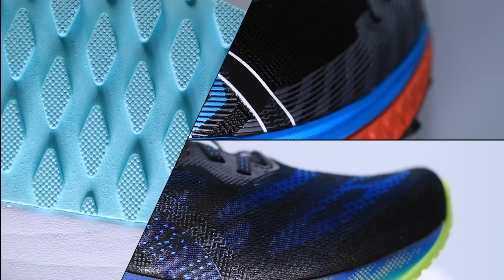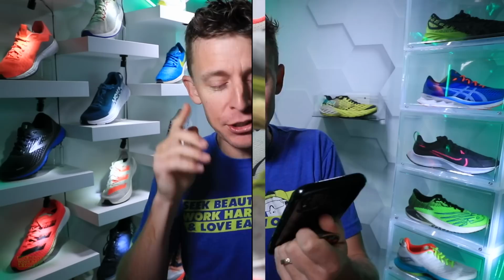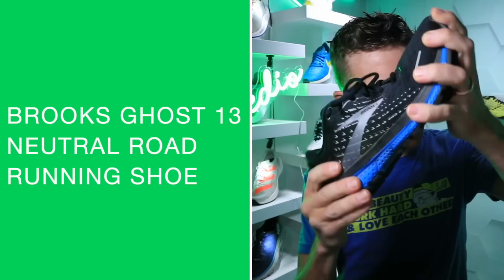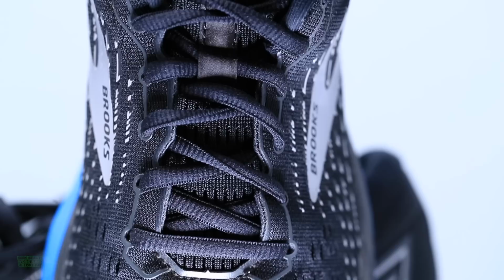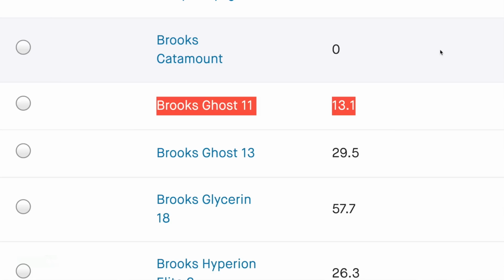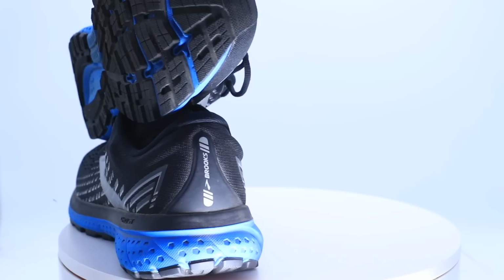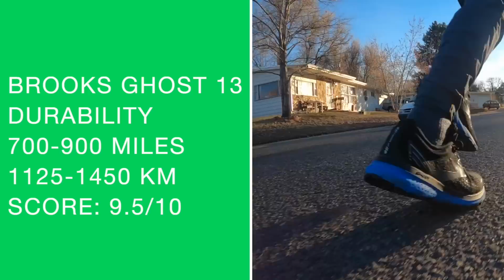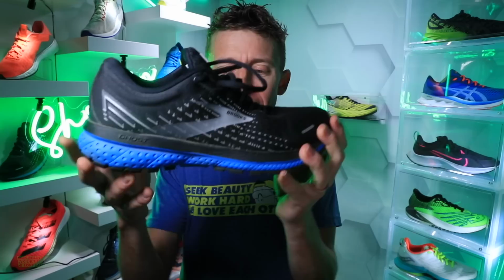I LOVE a High Drop Running Shoe, but goodness...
🔹 EMOJI LIST:
:love:
:goo:
:question:
:qod:
:butter:
:win:
:run:
:injury:
:tea:
:beard:

🔹 My road running shoe rotation below, descending in order of what I would buy again:

**TRAIL RUNNING SHOES**
(coming soon)

🔹 Next Races:
Discerning.

• Mailing Address:
USA

🔹 In this daily running vlog, you will hear my thoughts on training for 5k running races all the way up to ultra marathons. Also, we will discuss the best running shoes of 2020, and running shoes that are not working in the current calendar year.

🔹 MUSIC
• Artlist

Seek Beauty
Work Hard &